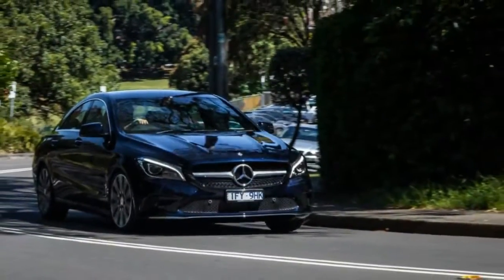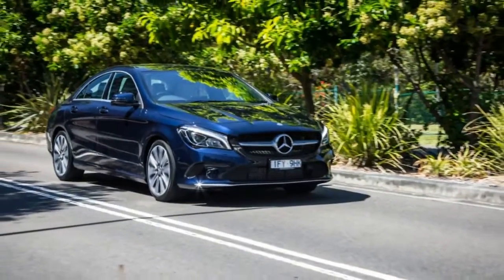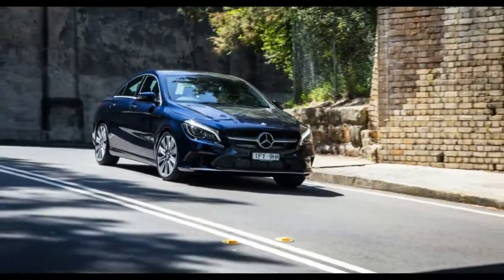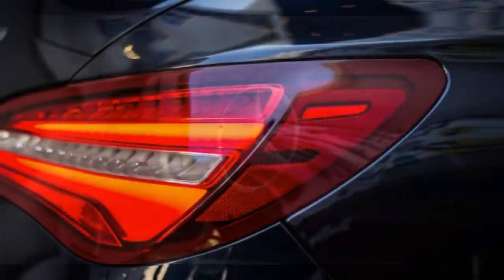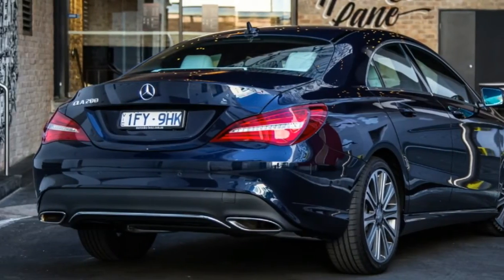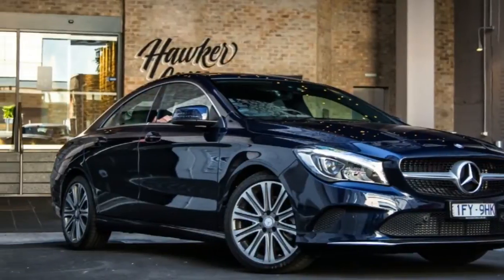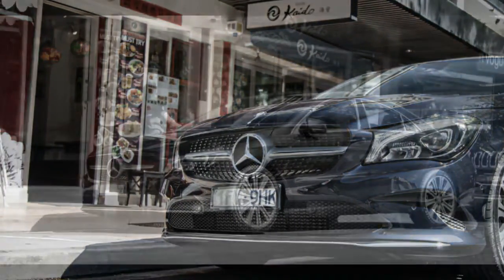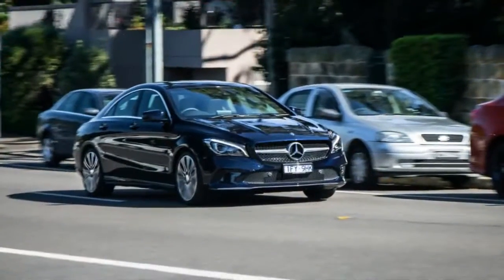2017 - REVIEW - Mercedes Benz CLA200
2017 - REVIEW - Mercedes Benz CLA200

2017 - REVIEW - Mercedes Benz CLA200